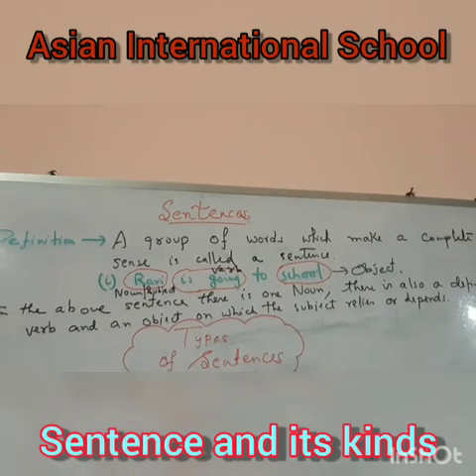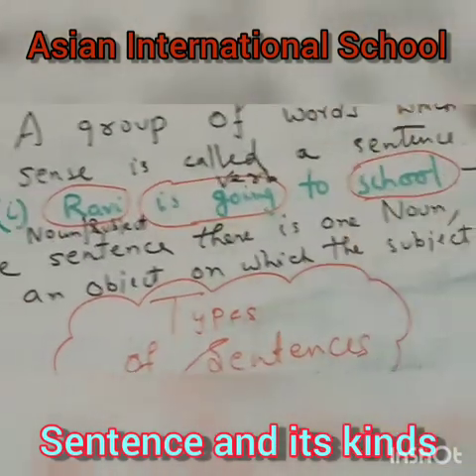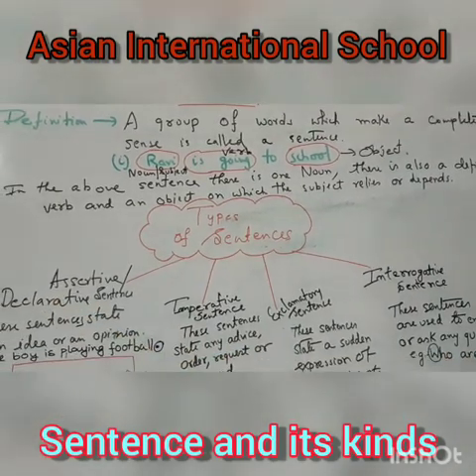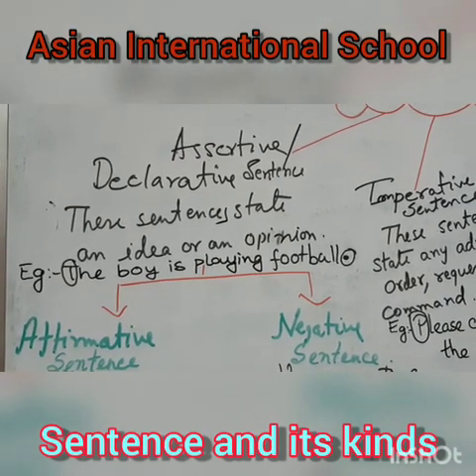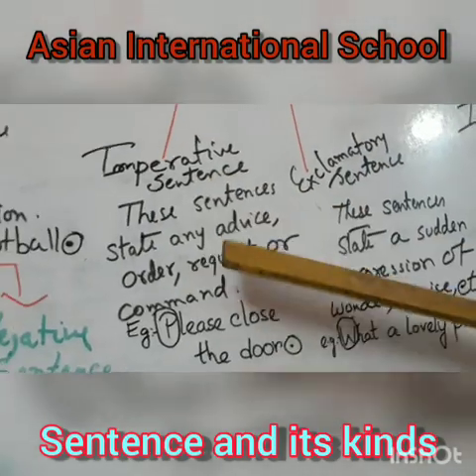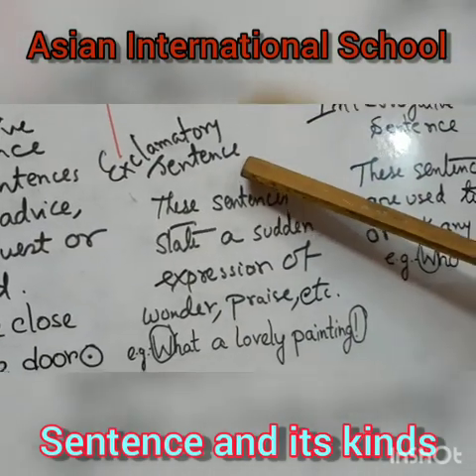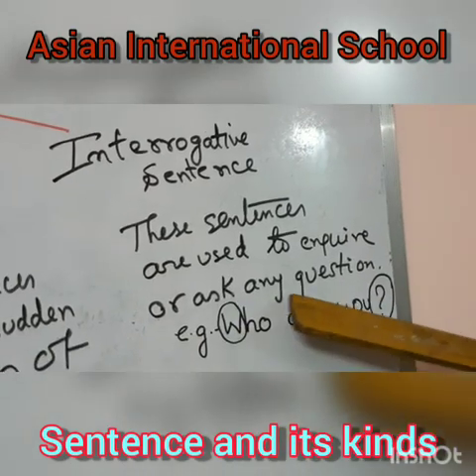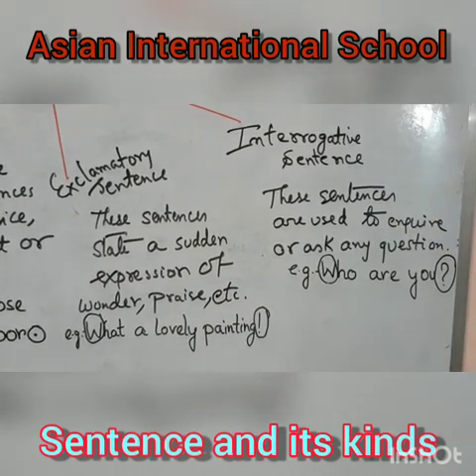Sentence and its kinds